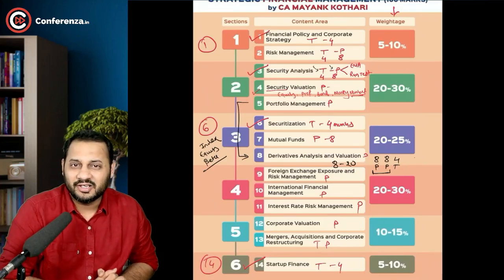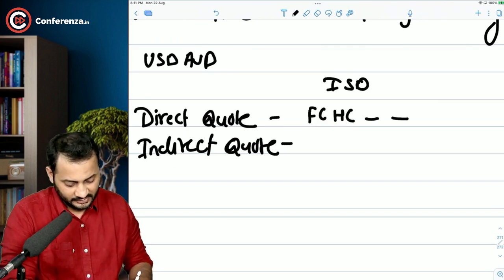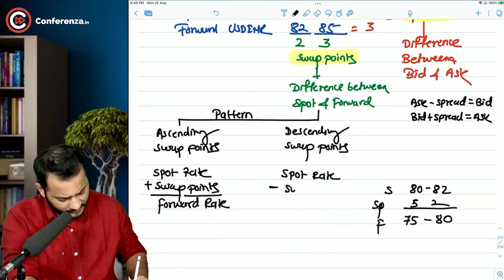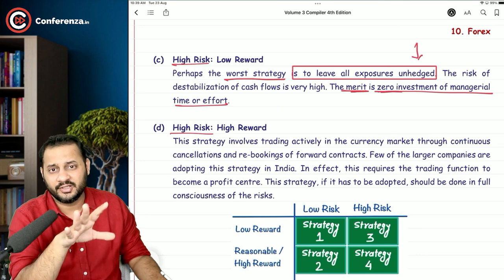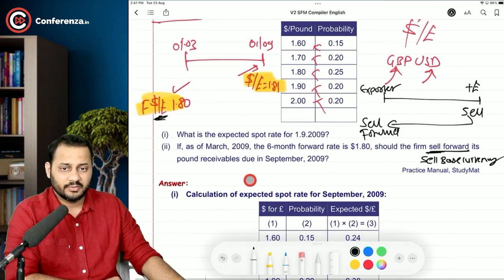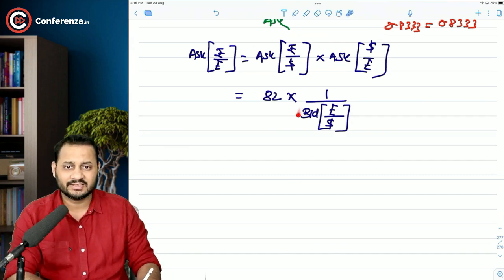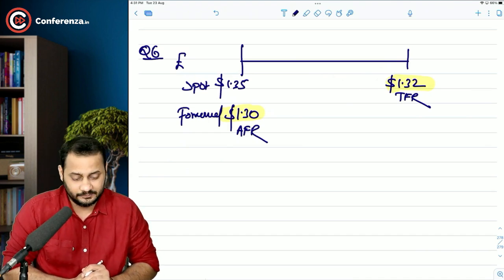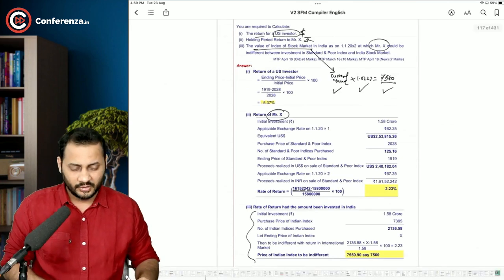41. Forex Part 1 (English)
00:00 Starting
1:23:49-Q1
1:31:20-Q2
1:40:36-Q3
2:12:15-Q4
2:18:13-Q5
2:33:42-Q6
2:39:08-Q7
2:48:13-Q8
3:02:31-Q9  (H.W)
0:57:54-Q14